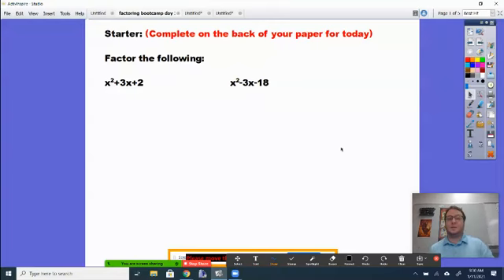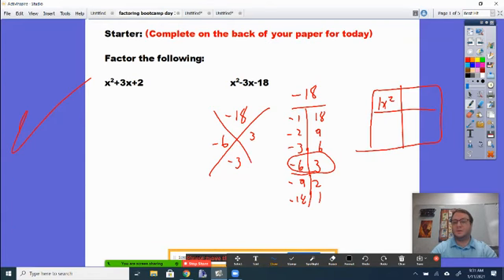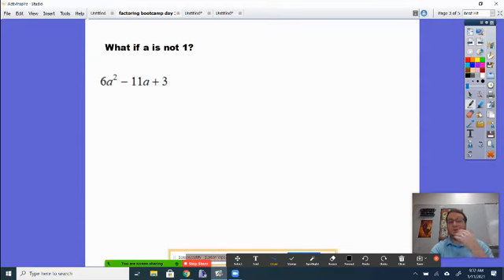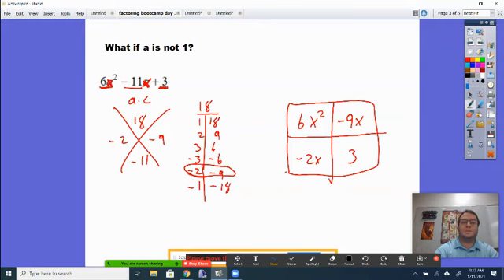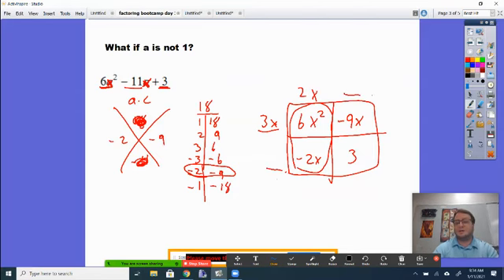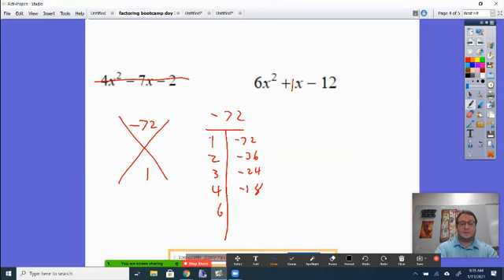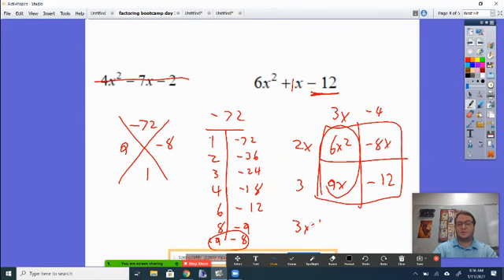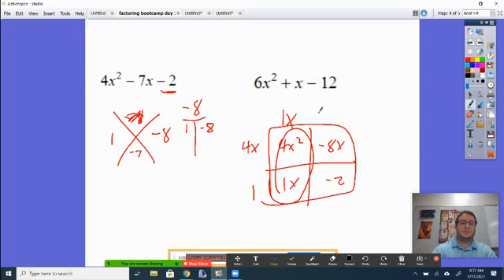Factoring when a=/=1